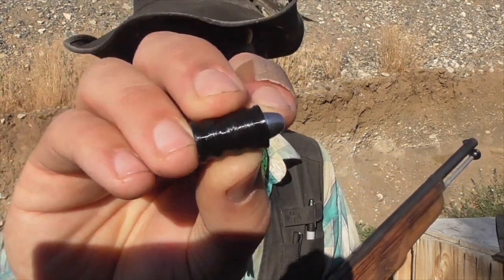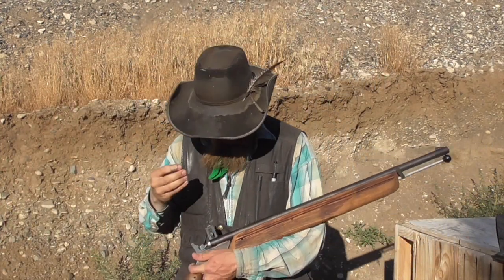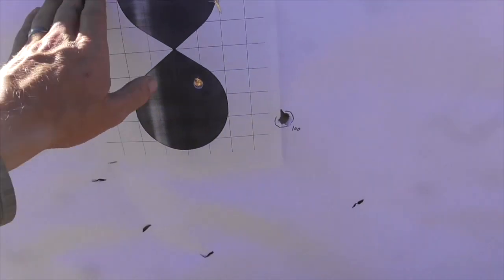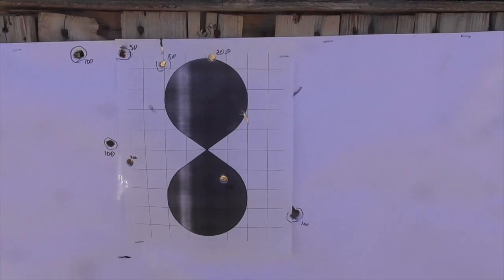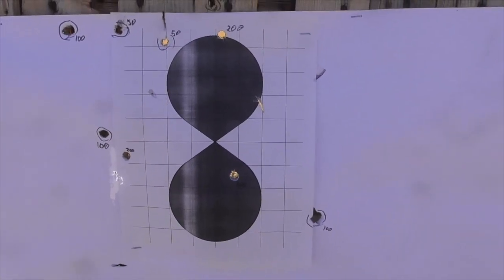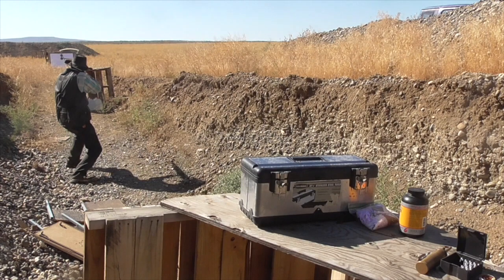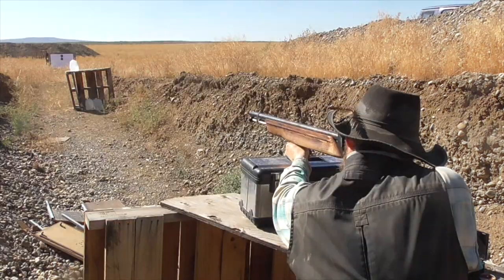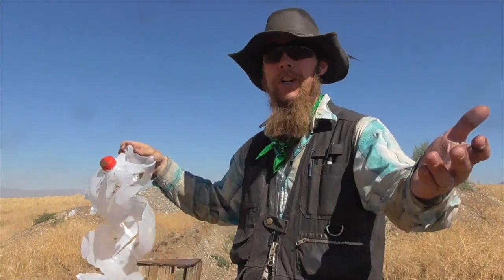Testing 3D Printed Muzzleloader Sabots (TIS385)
The Idahoan tries out some 3D printed muzzleloader sabots for loading a 38 caliber projectile in a 50 caliber muzzleloader.